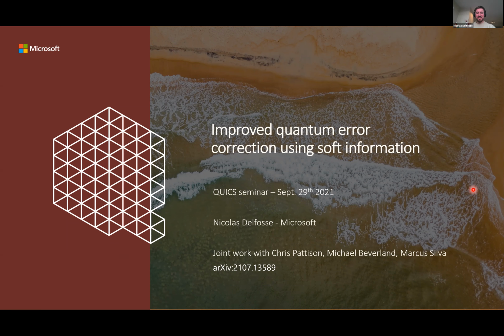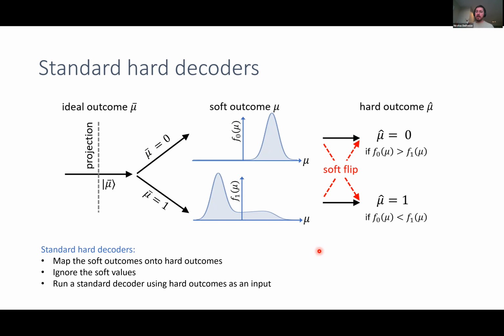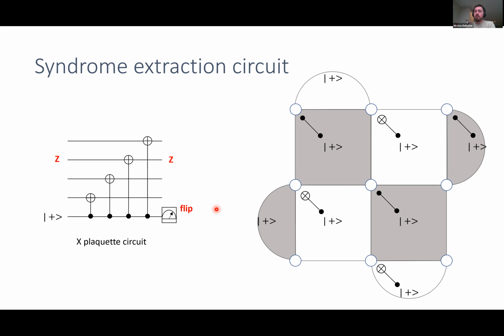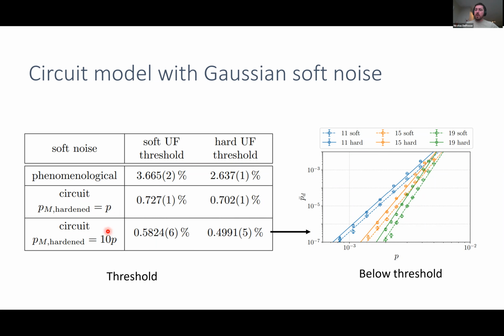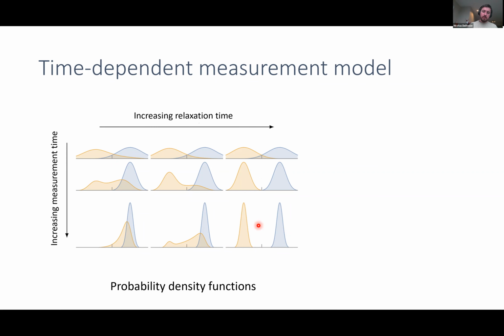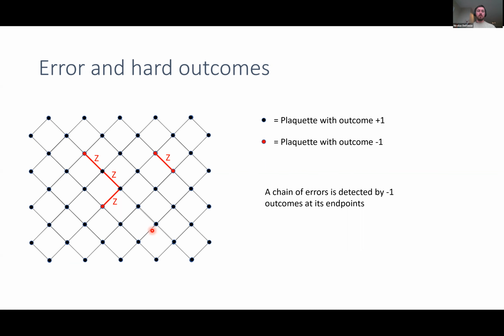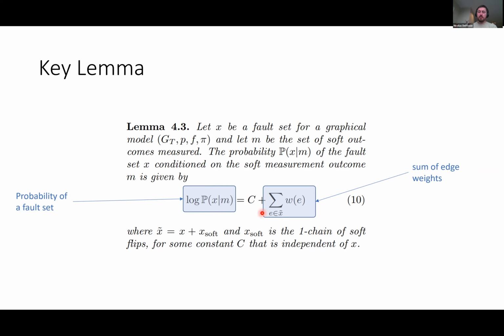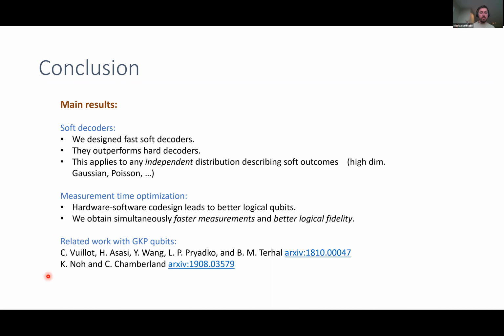Nicolas Delfosse: Improved quantum error correction using soft information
The typical model for measurement noise in quantum error correction is to randomly flip the binary measurement outcome. In experiments, measurements yield much richer information - e.g., continuous current values, discrete photon counts - which is then mapped into binary outcomes by discarding some of this information. In this work, we consider methods to incorporate all of this richer information, typically called soft information, into the decoding of the surface code. We design soft decoders that leverage soft information, and demonstrate that these soft decoders outperform the standard (hard) decoders that can only access the binary measurement outcomes. We also introduce a soft measurement error model with amplitude damping, in which measurement time leads to a trade-off between measurement resolution and additional disturbance of the qubits. Under this model we observe that the performance of the surface code is very sensitive to the choice of the measurement time - for a distance-19 surface code, a five-fold increase in measurement time can lead to a thousand-fold increase in logical error rate. Moreover, the measurement time that minimizes the physical error rate is distinct from the one that minimizes the logical performance, pointing to the benefits of jointly optimizing the physical and quantum error correction layers.

Based on joint work with Christopher Pattison, Michael Beverland and Marcus da Silva.